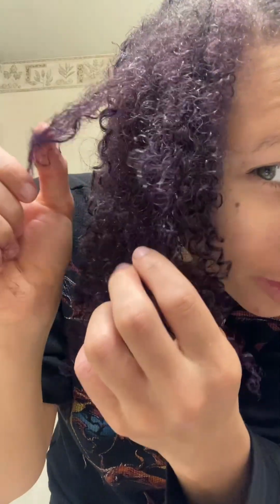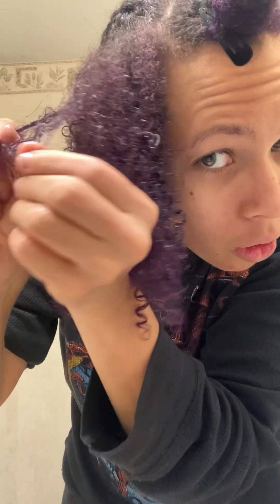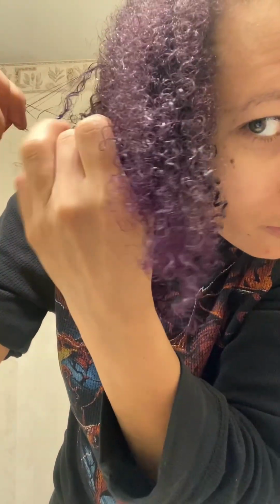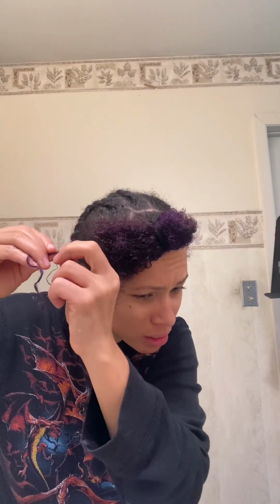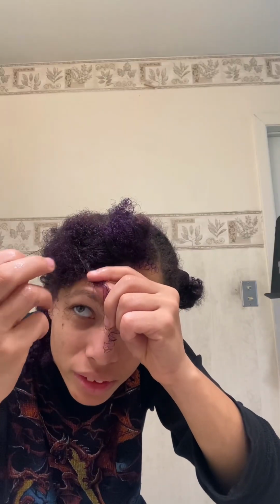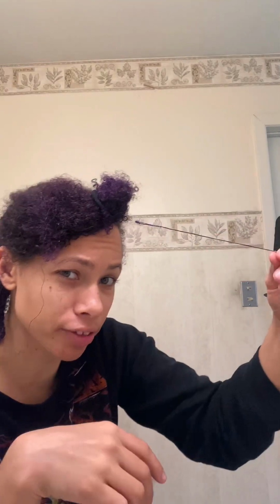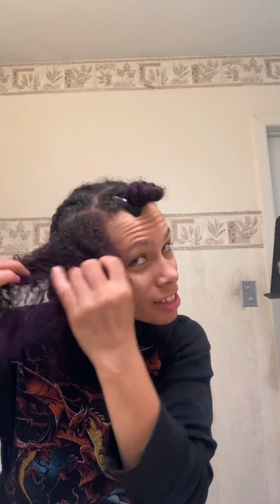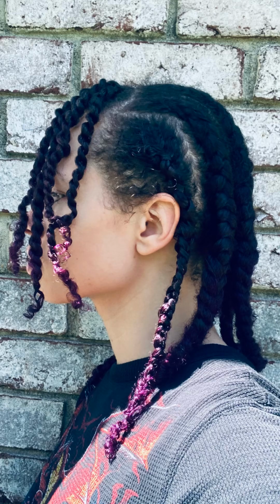The Terrible, Horrible, No Good, Very Bad KNOT 😮‍💨 • (Natural Hair Detangling How To)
How I carefully and gently detangled a terrible knot that occurred during a recent styling session.

00:00 Explaining my Process
02:40 Patiently Undoing the Knot
03:58 Last Section
07:12 Three KEY takeaways
07:34 Final Thoughts

🎶 - Across the Pier - VYEN